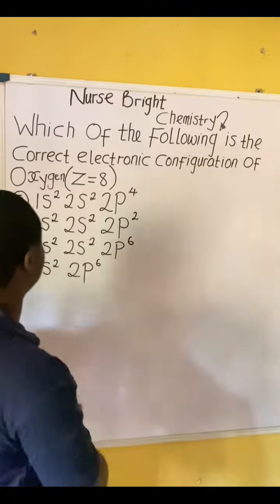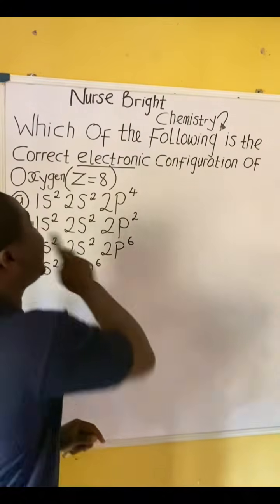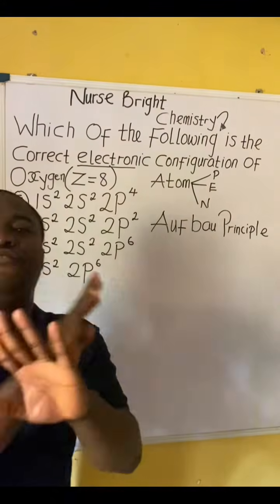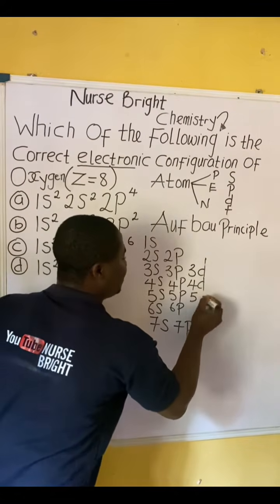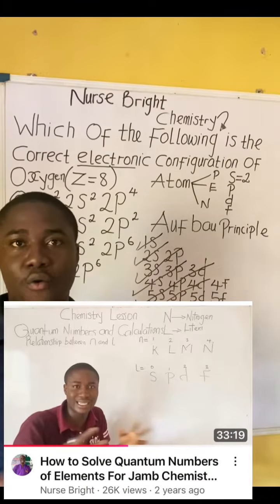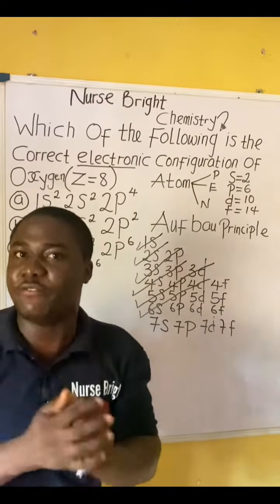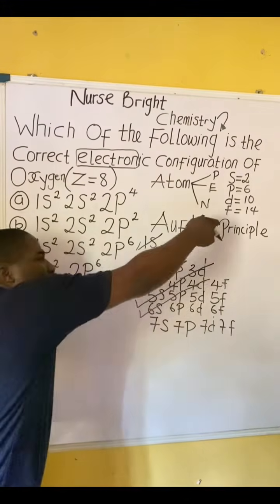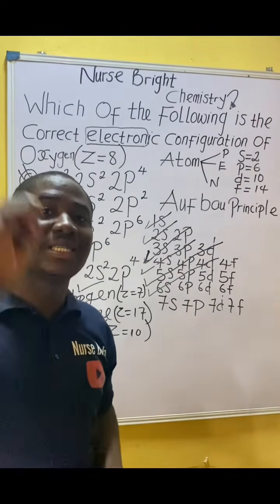Electronic configuration of elements